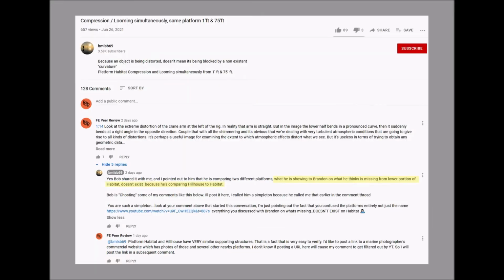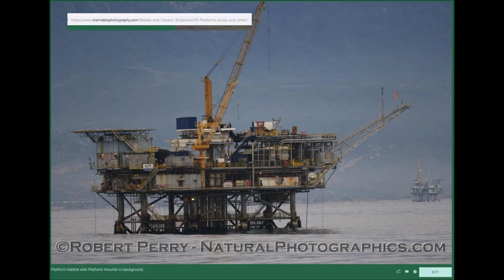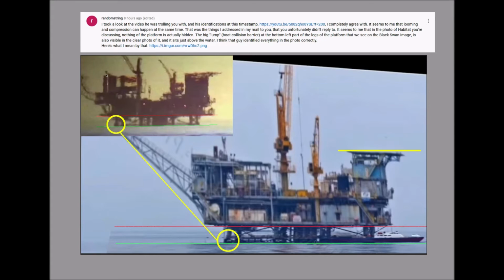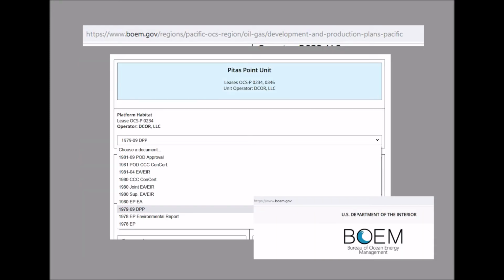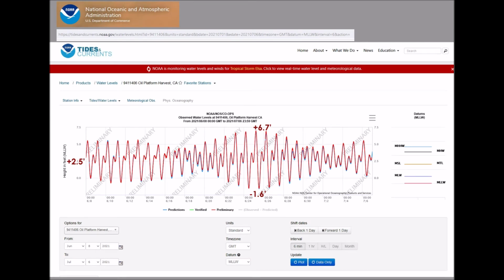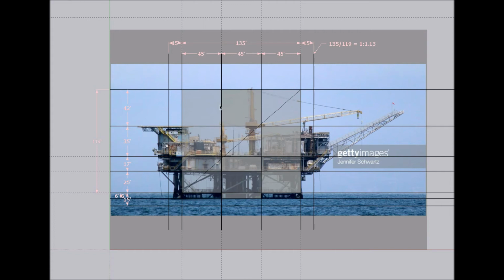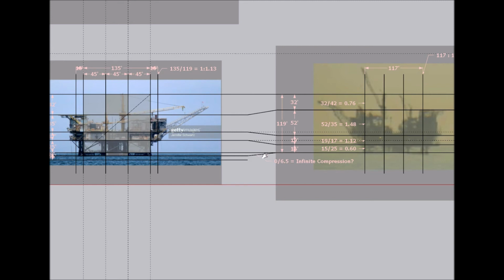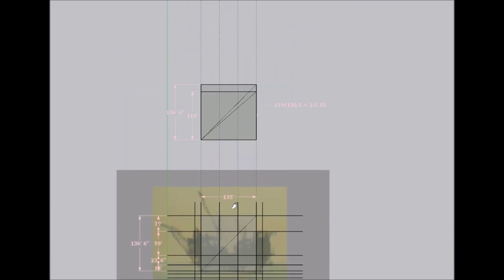Platform Habitat Refraction Analysis Part 1